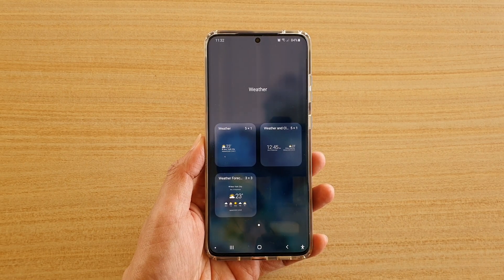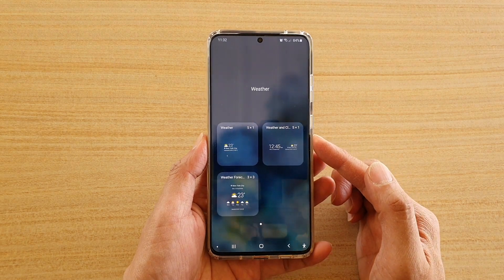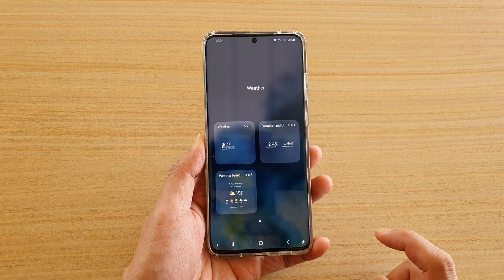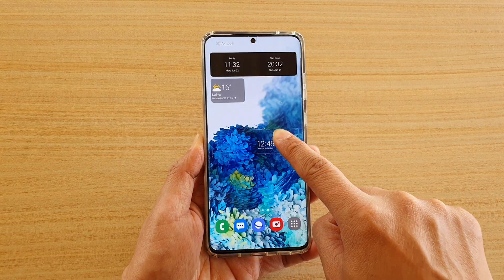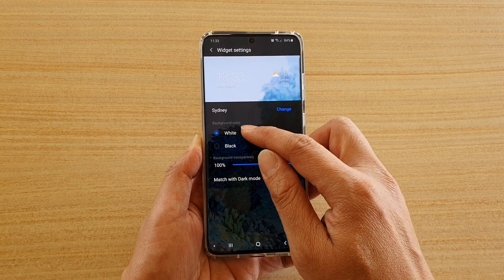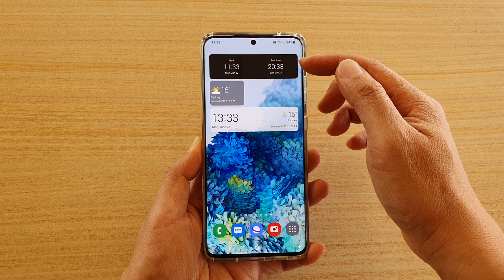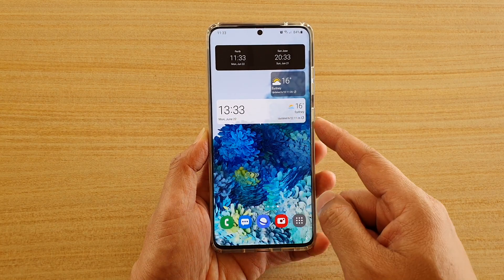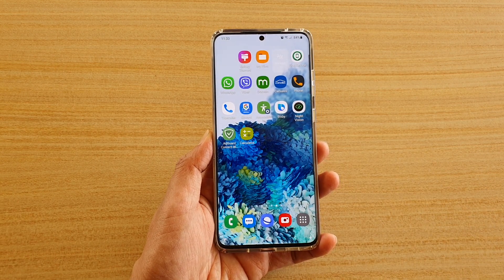Galaxy S20/S20+: How to Add Weather & Clock Widget to Home Screen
Learn how you can weather and clock widget to the home screen on Galaxy S20 / S20 Plus / S20 Ultra.

Android 10.